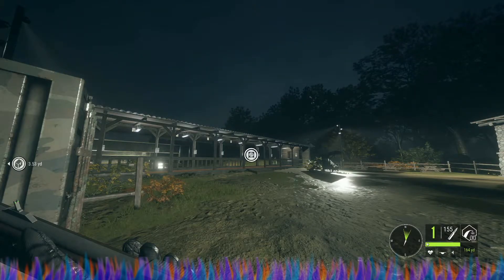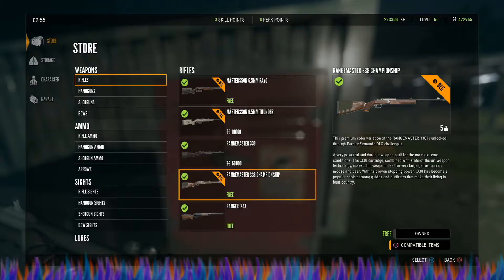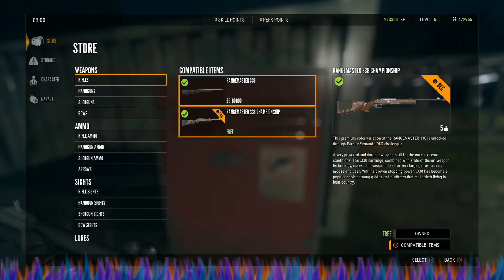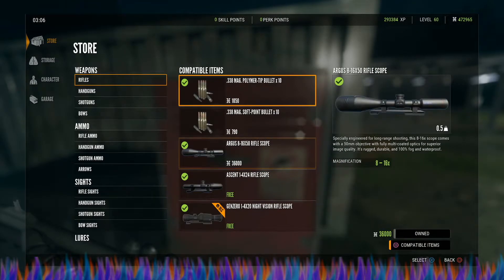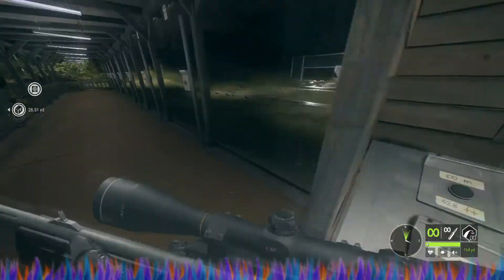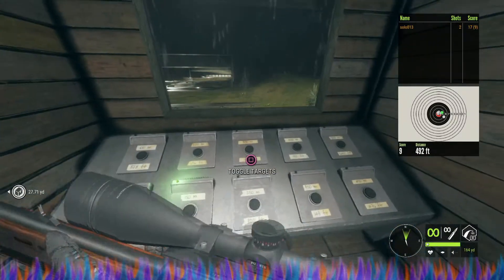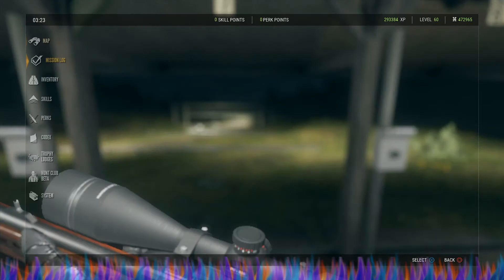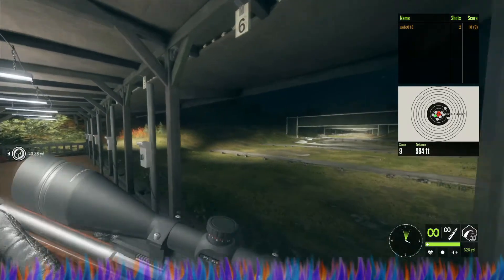theHunter COTW: Rifle: Rangemaster .338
Let's Play: Gaming Entertainment Presents: theHunter COTW: Rifle: Rangemaster .338